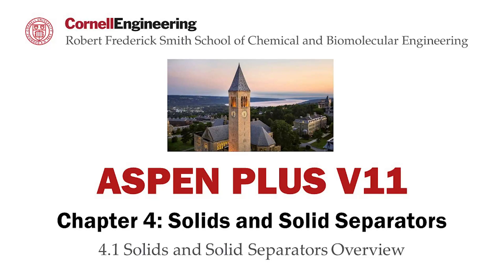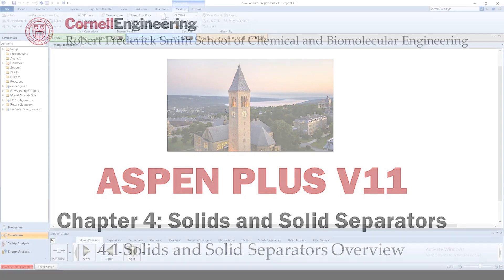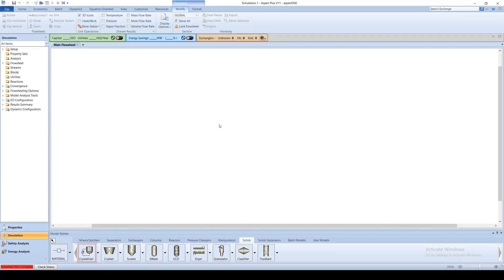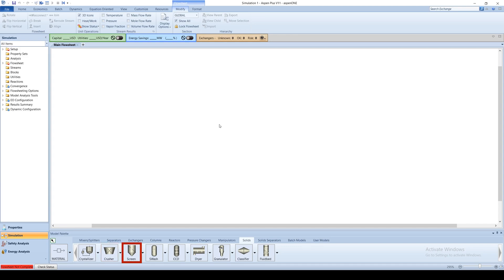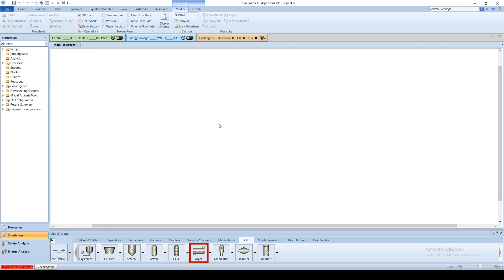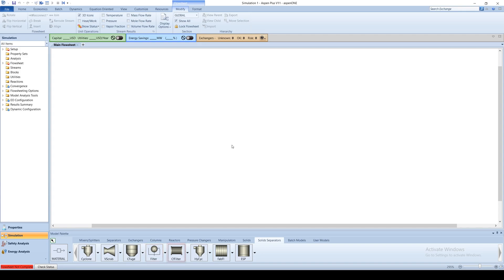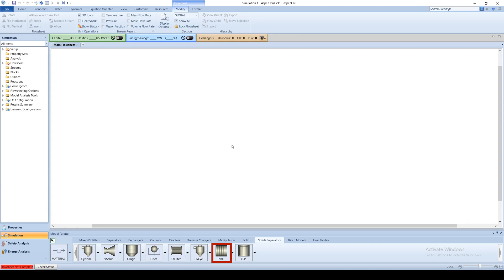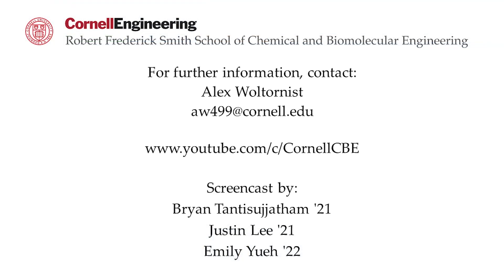Chapter 4.1: Solids and Solid Separators Overview